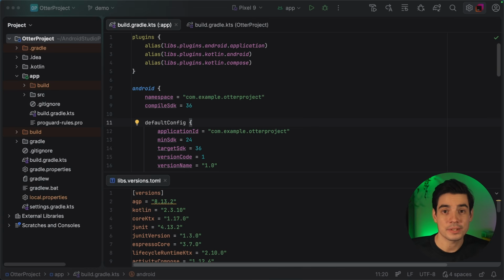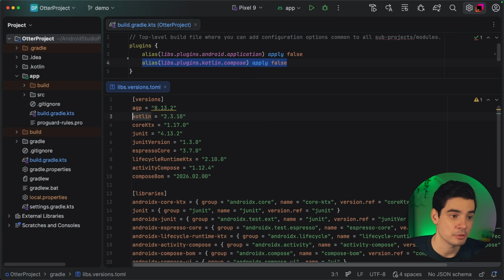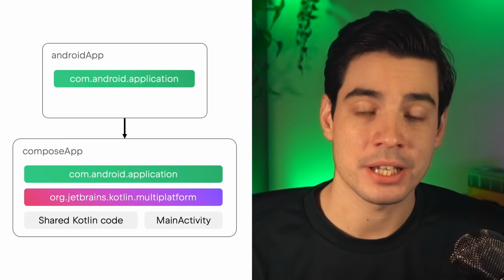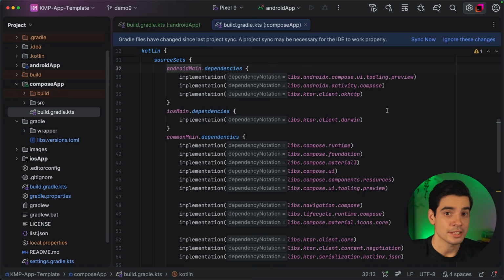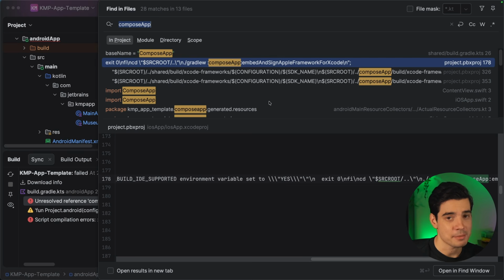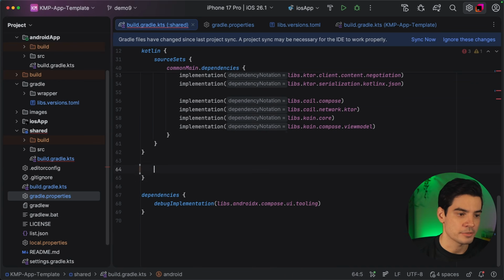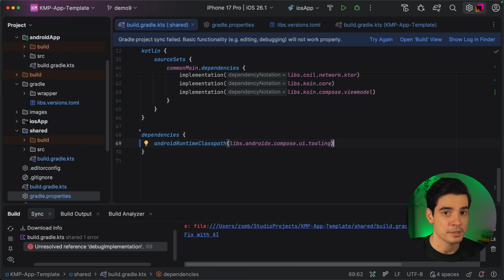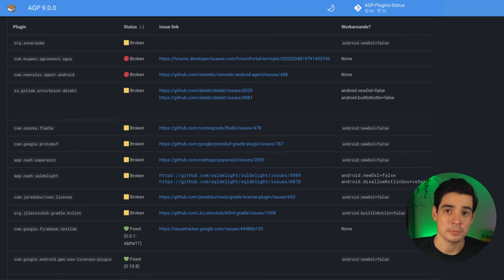Everything New in AGP 9.0 For Kotlin Projects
The latest version of the Android Gradle plugin from Google comes with some significant changes for Kotlin projects:

1. All Android apps should start using AGP 9.0’s built-in Kotlin support.
2. Kotlin Multiplatform projects that target Android will need to migrate to use the new Android KMP library plugin.

In this video, we’ll take a detailed look at both of these changes, and see how you can migrate your existing projects to AGP 9.

📝 Notes:

The android.builtInKotlin=false property also requires using the android.newDsl=false property.

AGP 9.1.0 is planning to rename the `androidLibrary` block to simply `android`.

KMP sample of using variants in a new Android library module

PR showcasing the changes from the live demos of the video

⏱️ Timestamps:

0:00 Overview
1:08 Built-in Kotlin
2:32 Incremental migration to built-in
3:06 Overriding the built-in Kotlin version
4:21 KMP-relate changes overview
5:47 Android app module migration
6:41 Hands-on app migration
7:07 Version change and new plugins
7:52 Creating the new app module
9:21 Making composeApp a library
9:54 Moving sources to the app module
11:00 Renaming the library (optional)
11:49 Android library module migration
12:41 Hands-on library migration
13:50 Differences in the new plugin
14:20 Single variant
15:28 BuildConfig and applicationVariants
15:59 Compose Multiplatform previews
16:40 Enabling resources
17:51 Tests, consumer keep rules, native builds
18:35 Third-party plugins
19:03 Learn more